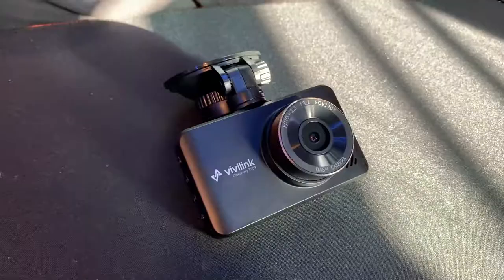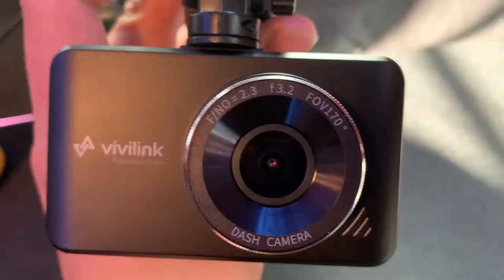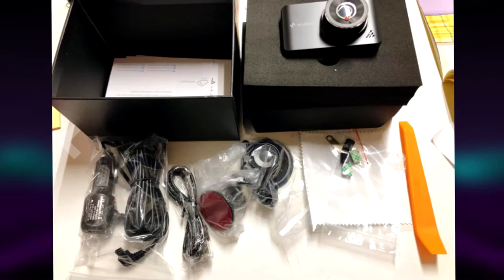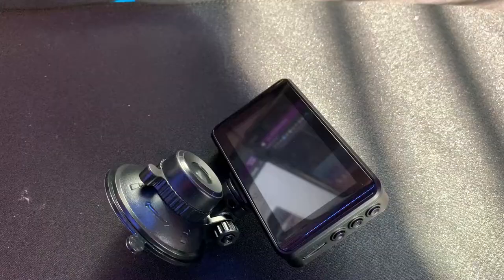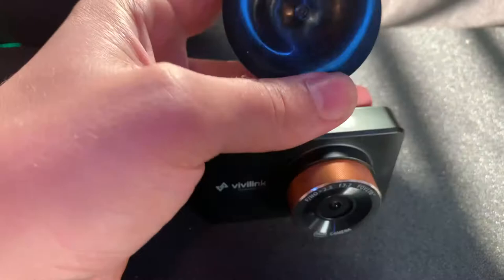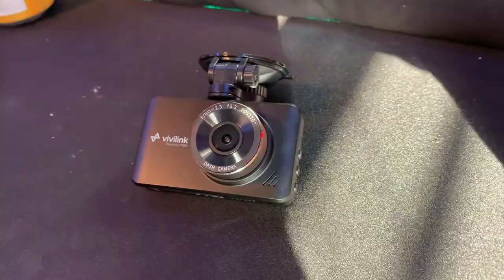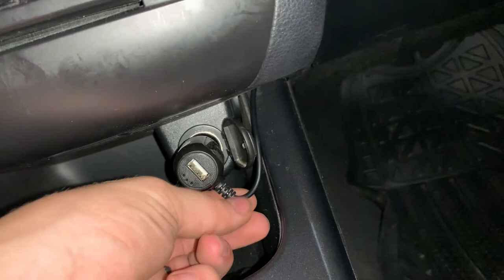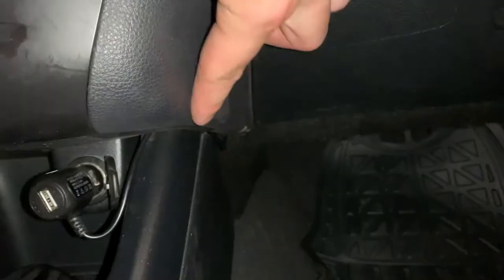ViviLink T20X 1440p Dashcam Review! (Only $30)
This is the title on Amazon: ViviLink T20X 2.5K Dash Cam for Cars, Car Camera Car Driving Recorder, 3" IPS Screen, WDR & F2.3 Aperture for Super Night Vision, 170° Wide Angle, Loop Recording, G-Sensor, Parking Monitor